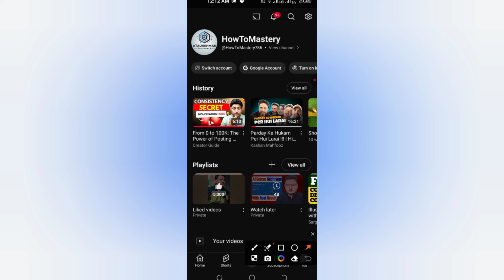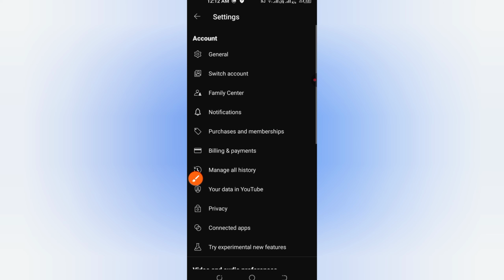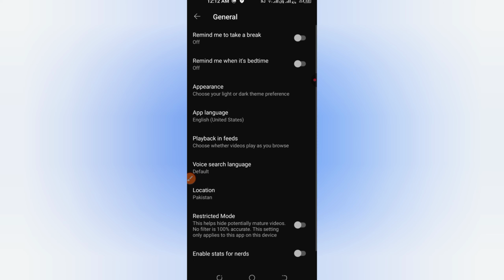How to Watch Age-Restricted Videos on YouTube (No Sign-In Needed!) | 2025 Update